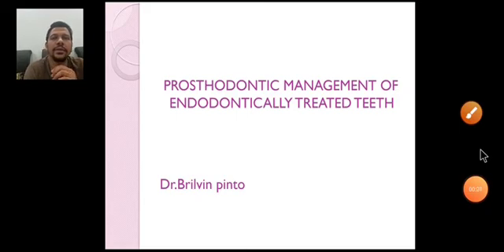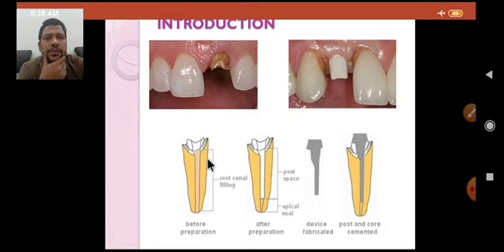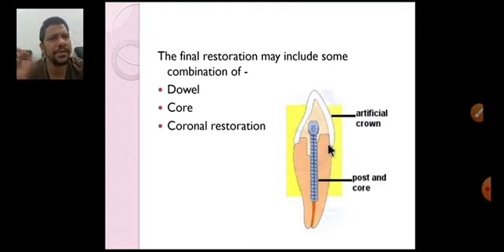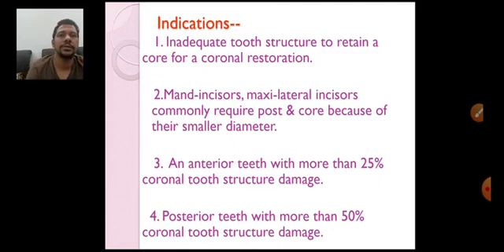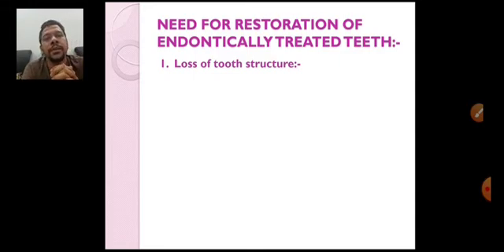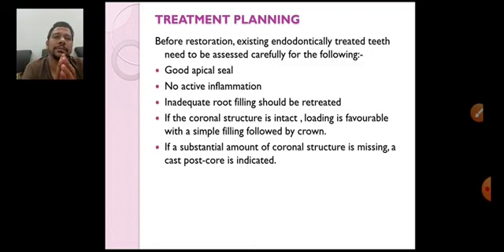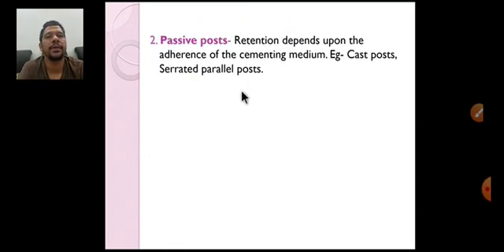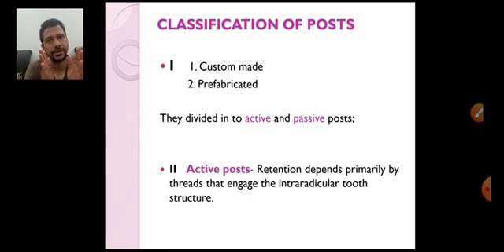Post and core (part-1)